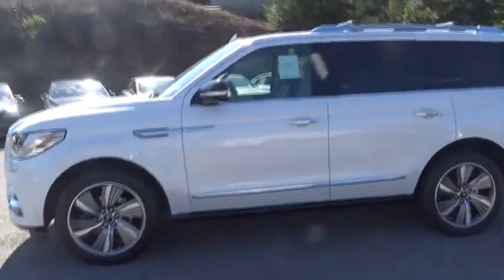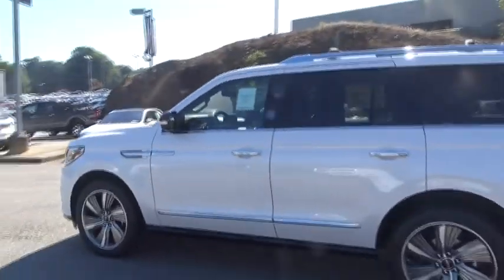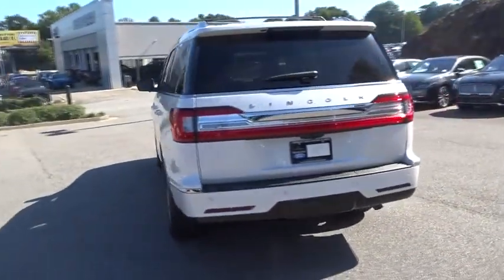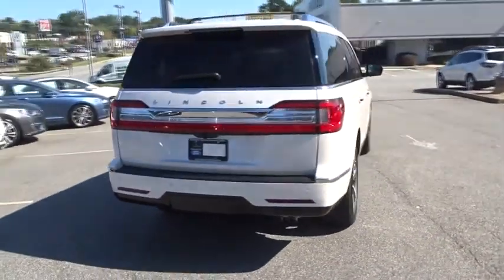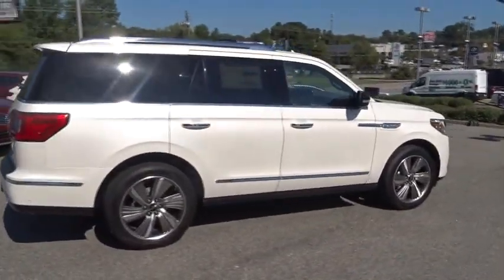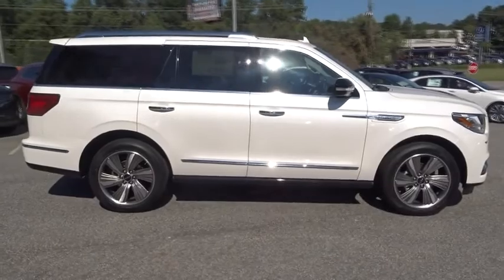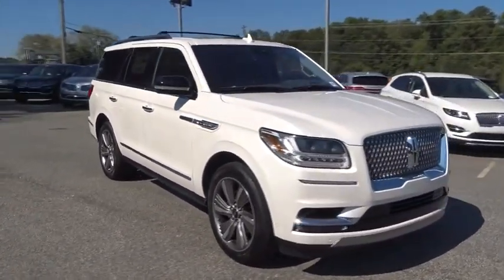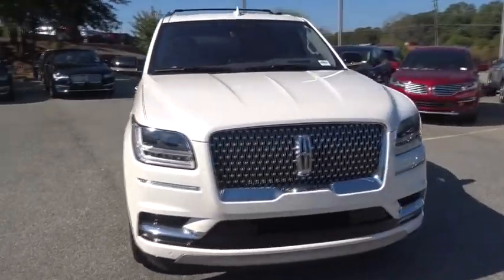2018 Lincoln Navigator Atlanta, Marietta, Decatur, Johns Creek, Alpharetta, GA 8423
White Platinum Metallic Tri-Coat New 2018 Lincoln Navigator available in Atlanta, Georgia at Hennessy Ford. Servicing the Marietta, Decatur, Johns Creek, Alpharetta, GA area.

Hennessy Ford
5675 Peachtree Industrial Blvd

The 2018 Lincoln Navigator is distinct power and presence. As you approach, the headlamps, taillights and door handle lights illuminate, while inside, the dome light and colored ambient lighting create an even warmer welcome. When you start the engine, they unfold for the journey ahead. Power-deployable running boards extend to greet you as you approach, and in dark settings, they illuminate, helping to lead the way and assist you as you enter and exit. Every space inside the Lincoln Navigator is optimized to deliver an immense level of comfort. One-touch tilt and slide second-row seats and a power reclining third row offer an enjoyable level of comfort, while the tiered cargo management system makes lugging cargo a breeze. Capable of producing up to 450hp and 510 lb.-ft. of torque, the twin-turbocharged 3.5L engine is a true powerhouse, complemented by a 10-speed automatic transmission and auto hold. Drive modes and adaptive suspension also help decrease the stress of harsh outside driving conditions without compromising comfort. Make towing heavy loads as easy as possible, with towing capabilities of up to 8,700lbs., not to mention four-wheel drive and hill descent control. The Lincoln Navigator is packed with cutting-edge technology, including built-in Wi-Fi, a premium sound system, a voice-activated infotainment system, Lincoln Way app access and a head-up display. It also offers a suite of safety features, including lane keeping system, enhanced active park assist, auto high-beam headlamps, a 360-degree camera and adaptive cruise control.